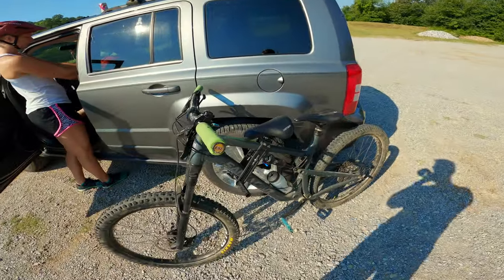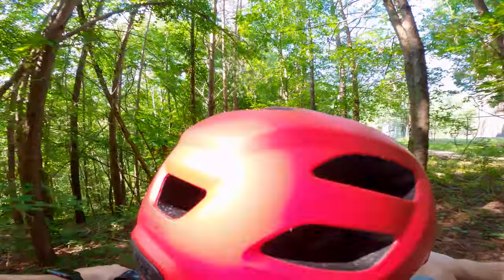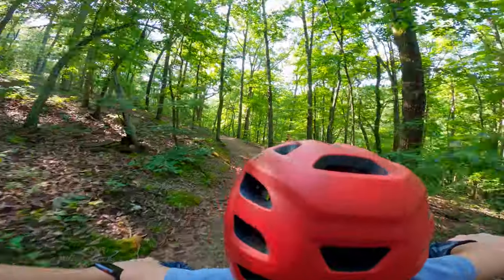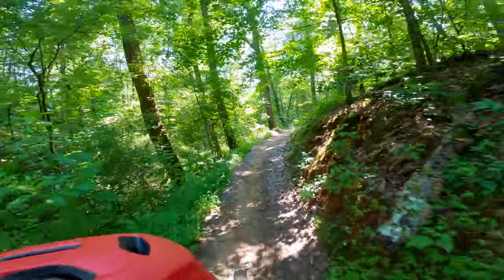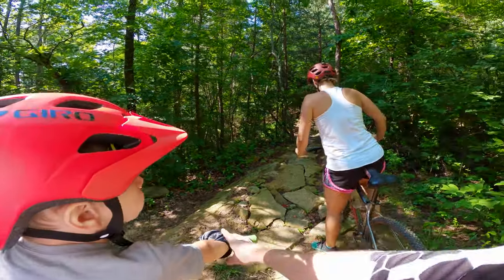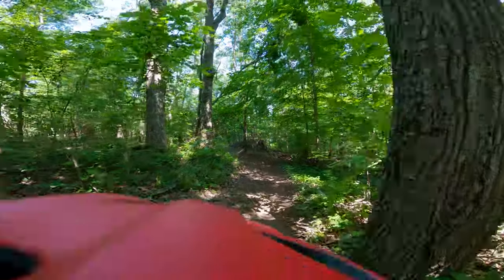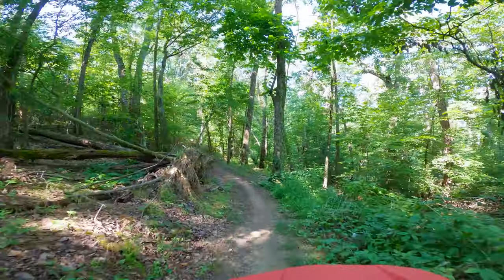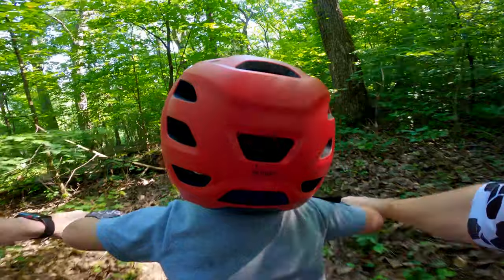POV Trail Ride w 3yr Old // Kids Ride Shotgun Mountain Bike Seat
Mountain Bike Trail Riding with my almost 3-year old son and wife in Collegedale Tennessee - It's been wonderful to be able to share my love for the trails with my family.  I know the video angle isn't the best with my son sitting in front of me, I'll need to adjust where I mount the GoPro Hero 8 next time.  My wife is also just starting out as a new mountain biker and shes riding the Trek Marlin 4 - entry level 29er.

- no copyrights, no royalties, no hassle! Check them out.  I've found it to be very easy to use their music and not have any flags or copyright marks against my videos with their content.

Protection & Gear I Use

Giro Tremor Youth - MIPS - Helmet
FiveTen Freerider Shoes
WTB SL8 Saddle